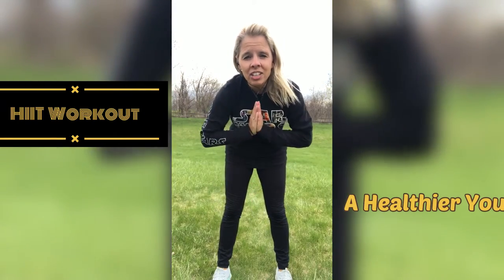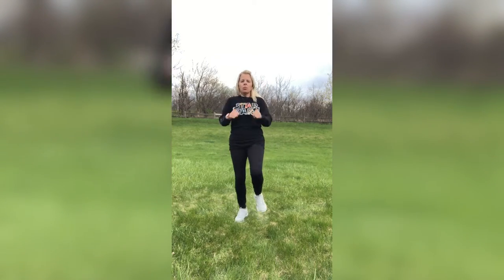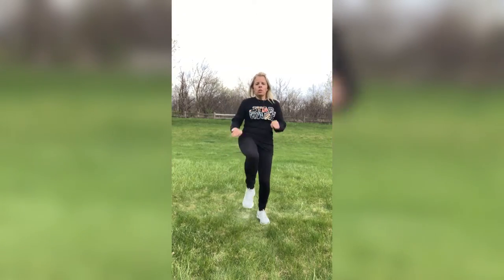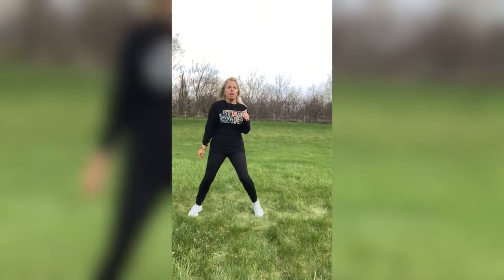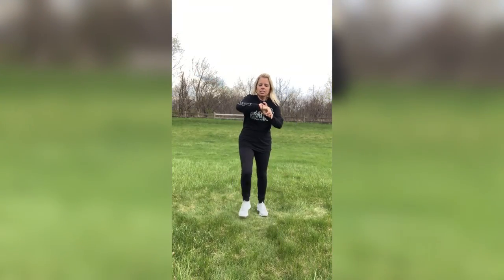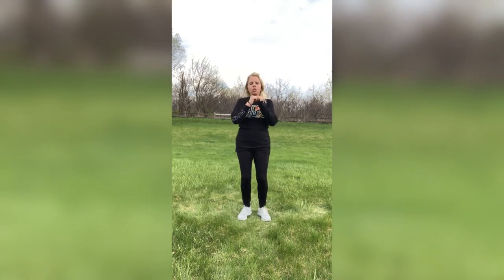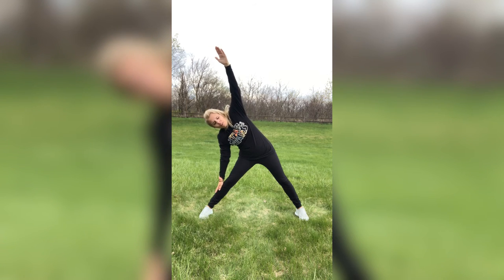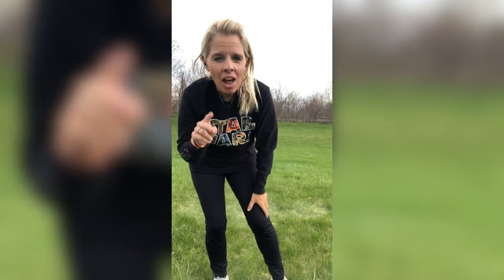Burn calories under 25 minutes - Let's do this!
In just under 25 minutes this cardio HIIT workout will get you moving and burn calories!         Here's to a healthier you! :)